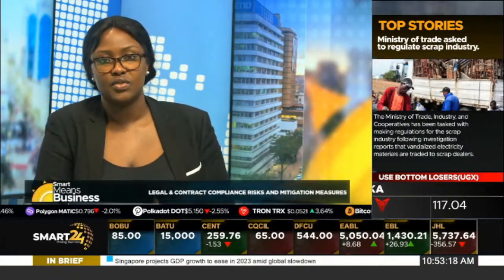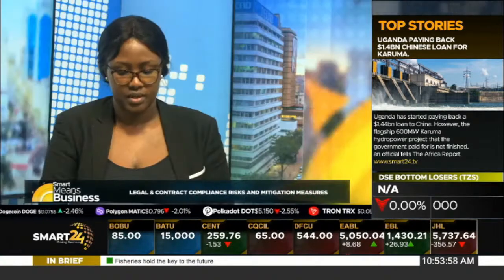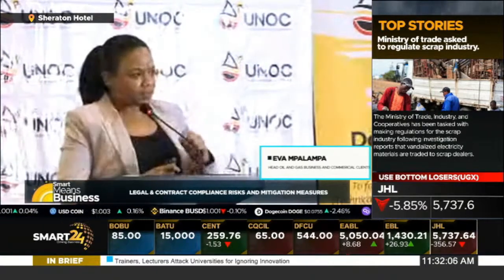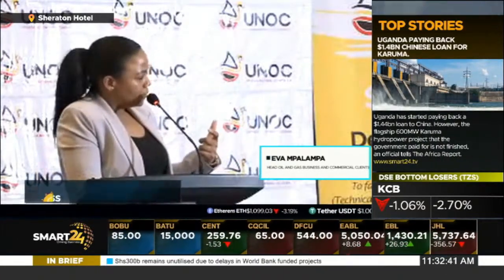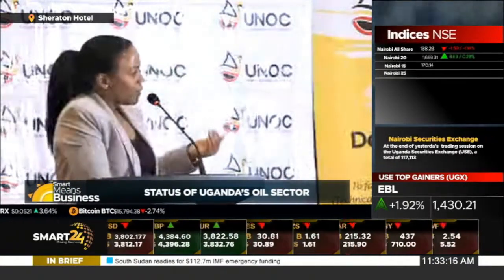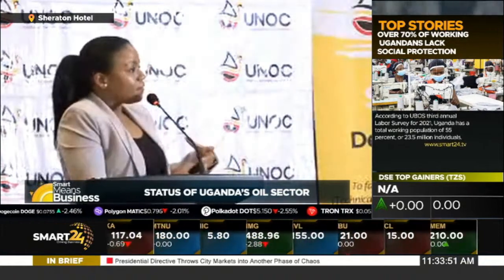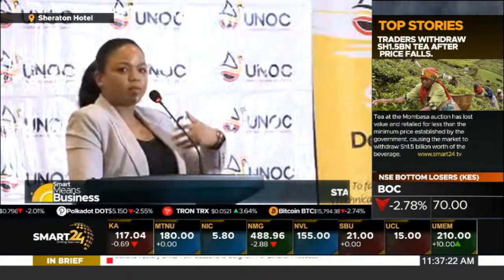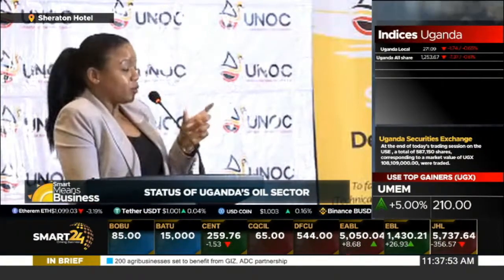SMART 24TV: SMB : UNOC SUPPLIER DEVELOPMENT WORKSHOP LIVE FROM SHERATON PT2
SMART 24TV: SMART MEANS BUSINESS 23/11/2022